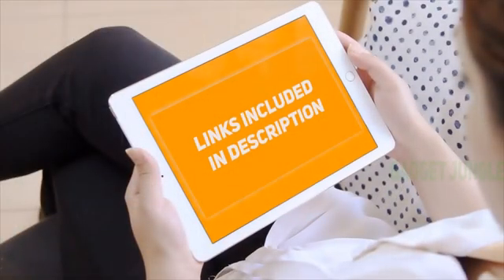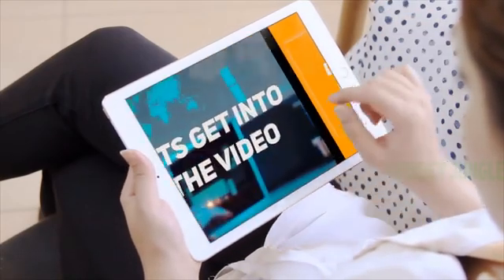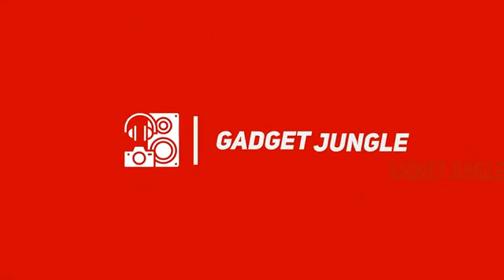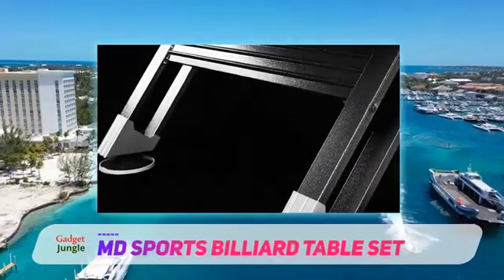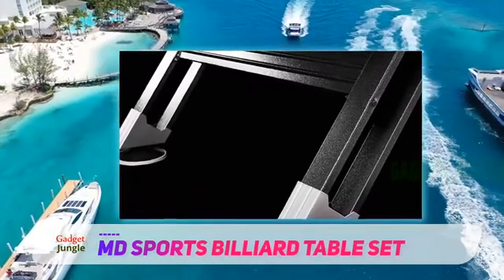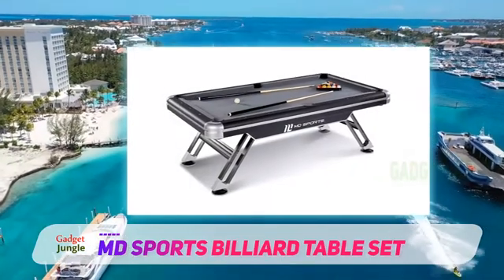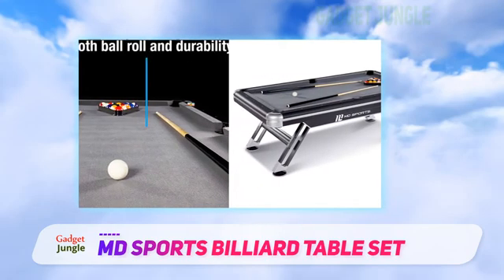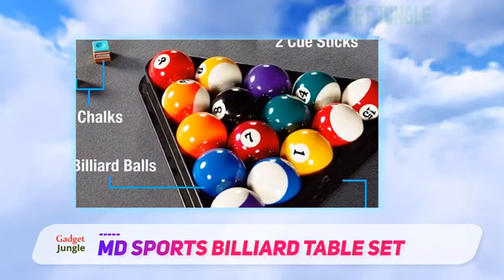Best Pool Tables 2022 - MD Sports Billiard Table Set Review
MD Sports Billiard Table Set - Is One Of The Best Pool Tables Of 2022!